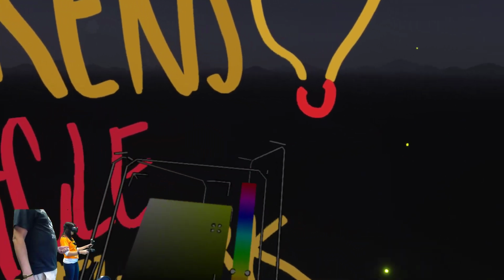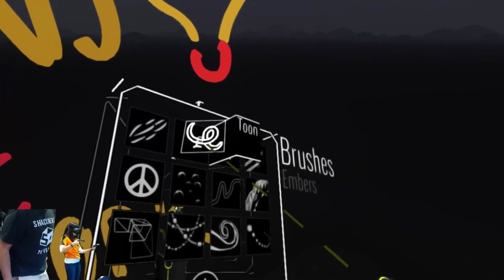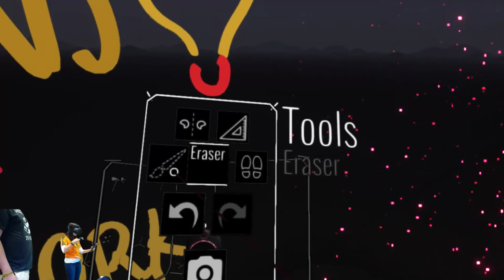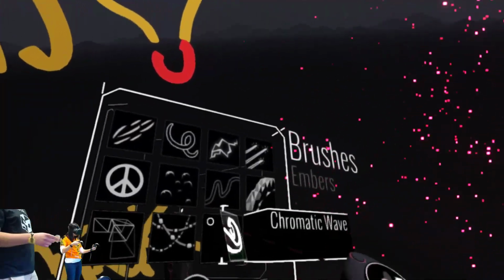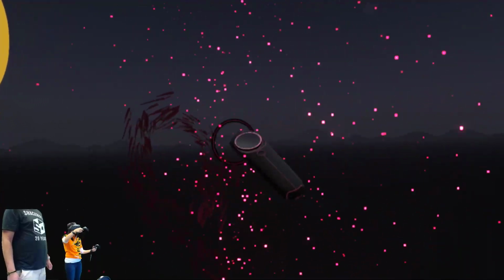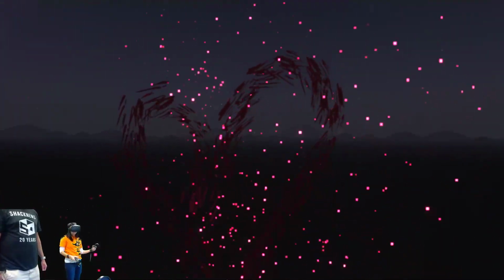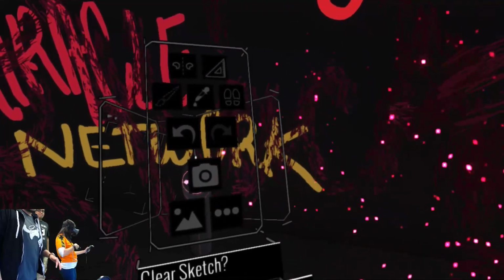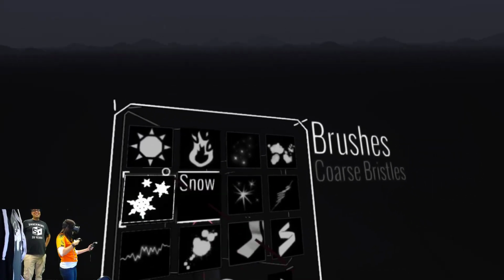EXTRA LIFE 2016: Nicole jumps into @tiltbrush VR on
Nicole Fulmino from Children's Specialized Hospital stopped by Shacknews and got to jump into VR with Asif as her VR sherpa!